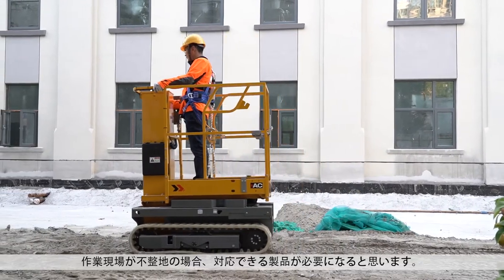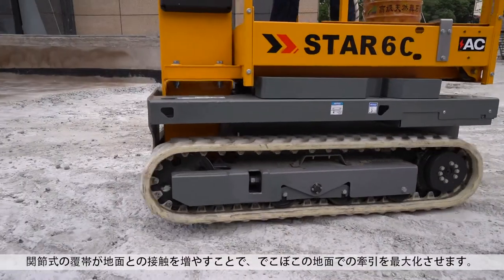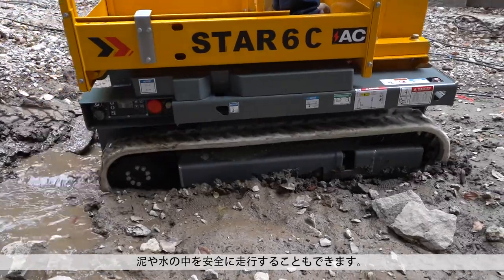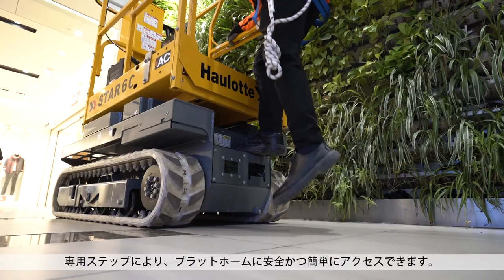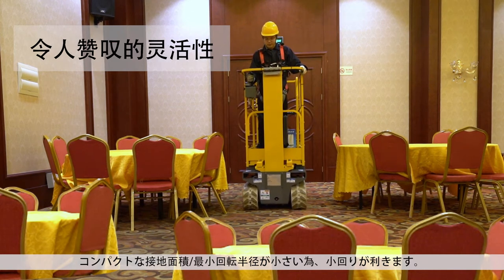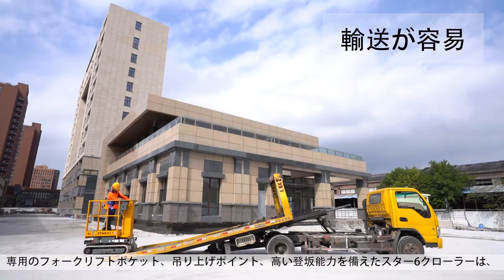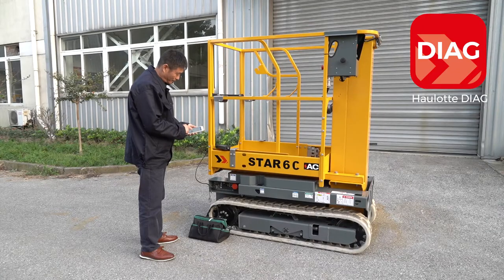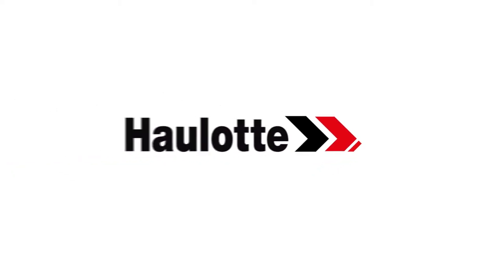Haulotte · Star 6 crawler · JP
優れた走行性
高性能の走行となめらかさ
無限軌道中型車
不整地/水たまり 走行可能
フォークリフトポケット

狭所でも小回りが利く
コンパクトな機械：幅0.76 m
ピボットターン
プラットフォーム拡張+ 0.4 m
プラットフォーム内に滑り止め付
人間工学に基づいた使いやす いバッテリー式プラットフォーム コントロールボックス

費用対効果が高い
３段階油圧マストシリンダー
直流走行ノンブラシのACモ ーター
パーツにアクセスしやすい (フード、非常ポンプ)
搭載型診断ツール：Haulotte Activ'Screen(ホロットアクティブ スクリーン)